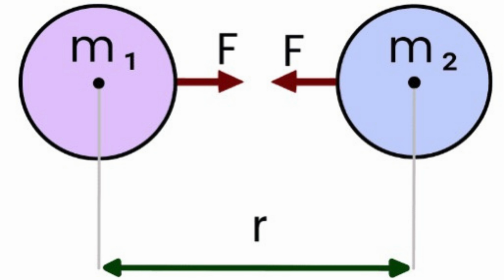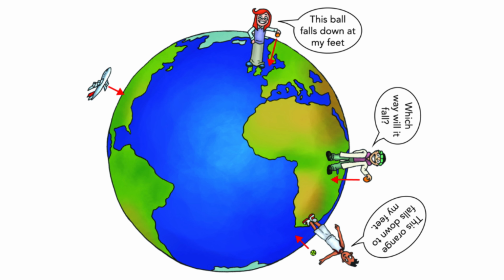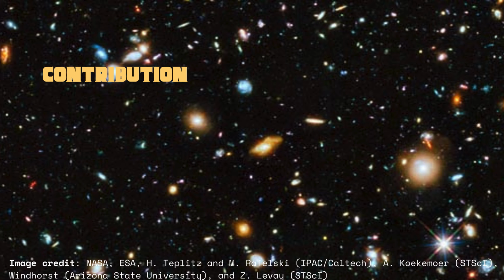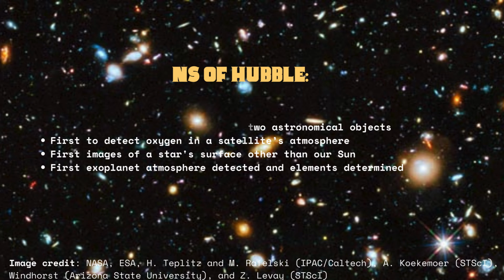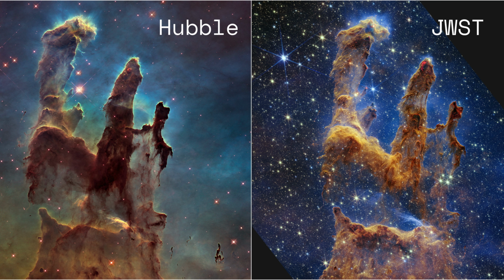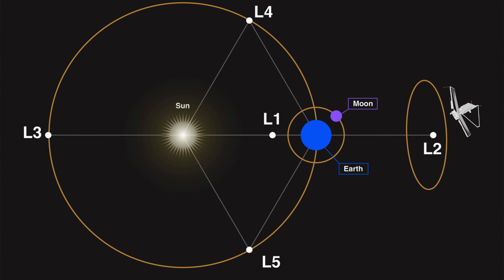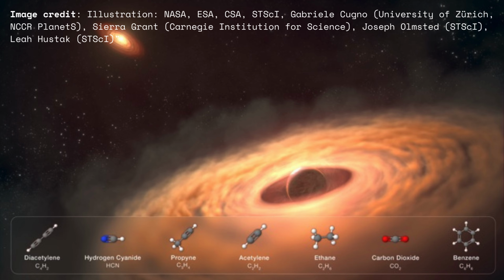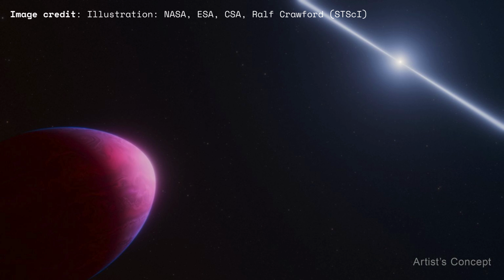Episode 2: Explore space with me